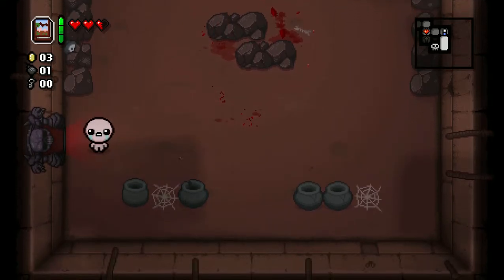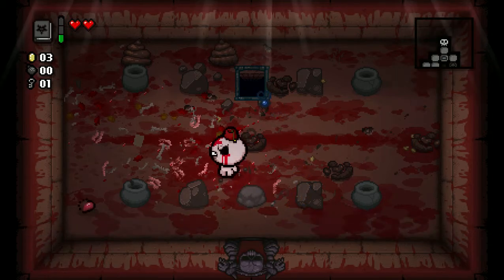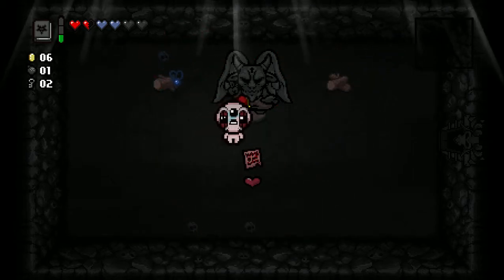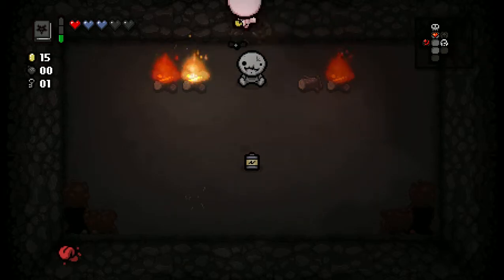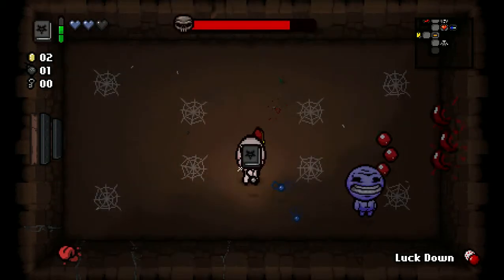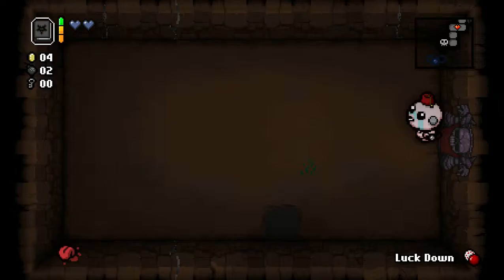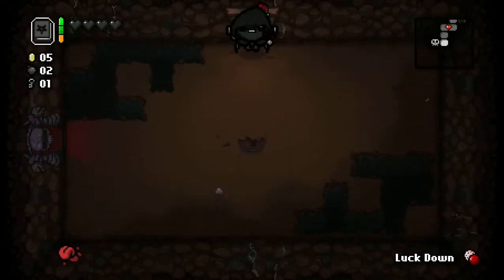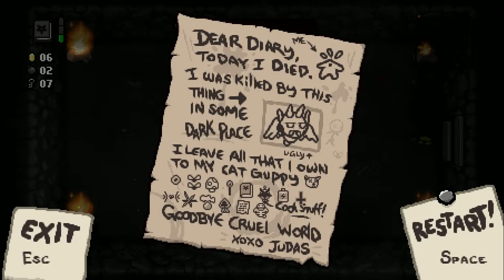The Binding of Isaac: Rebirth - Let's Play - Episode 4 [oops i did it again]